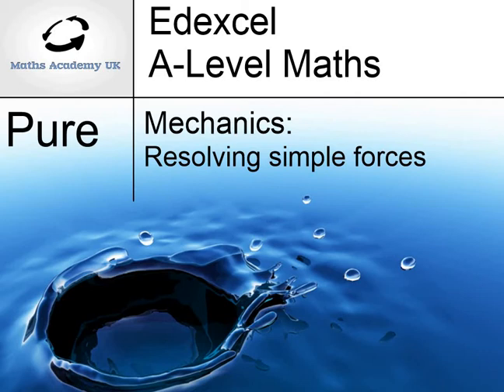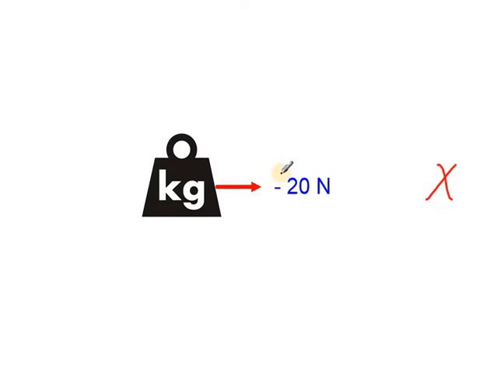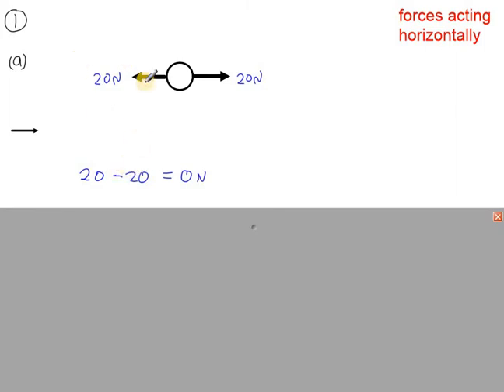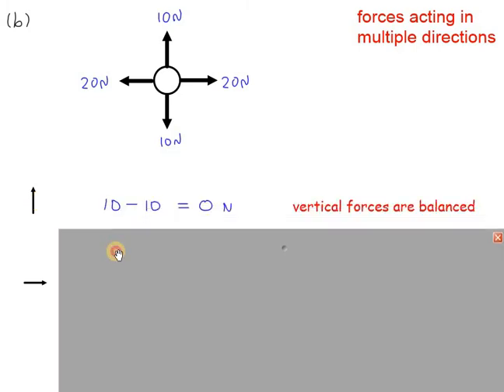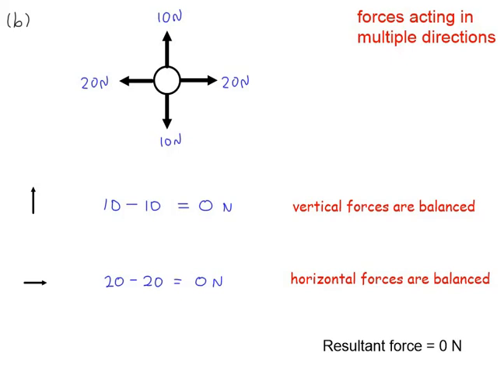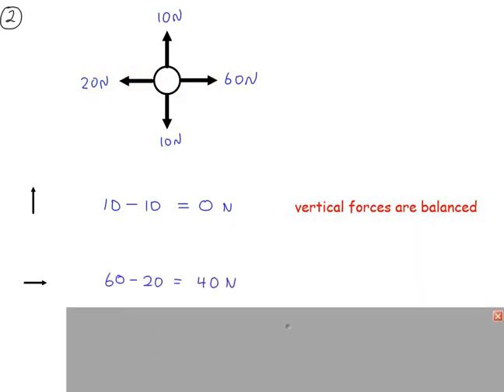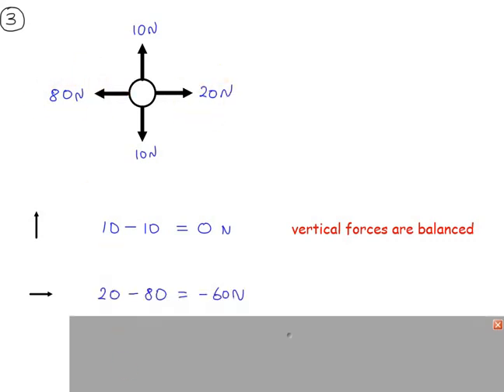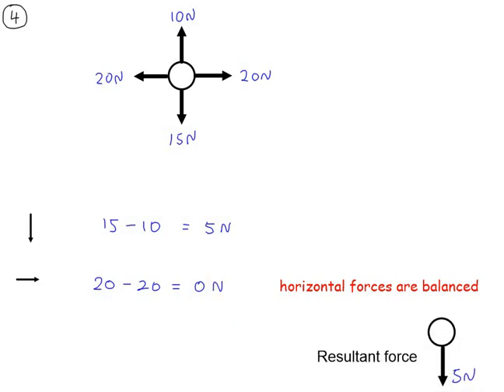Resolving Forces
Edexcel A-Level maths / Mechanics / Newton's Laws